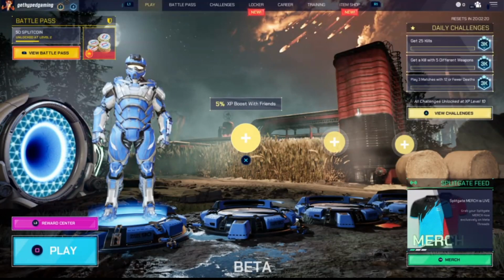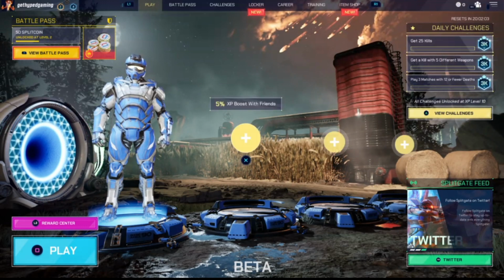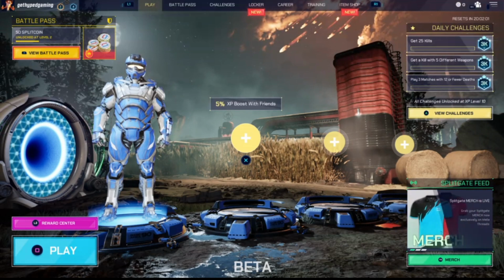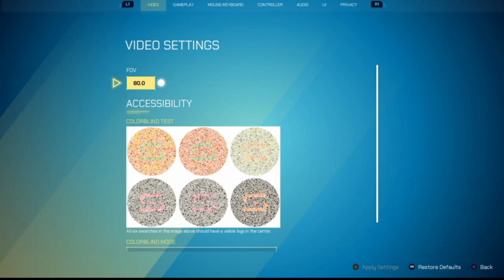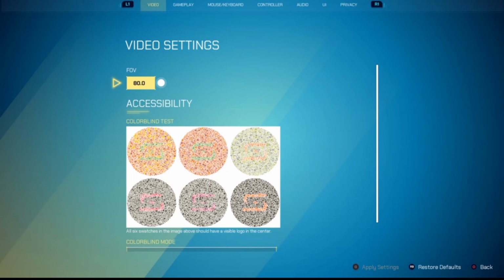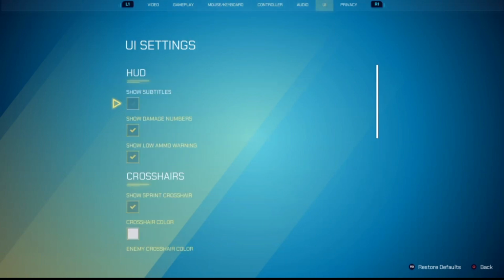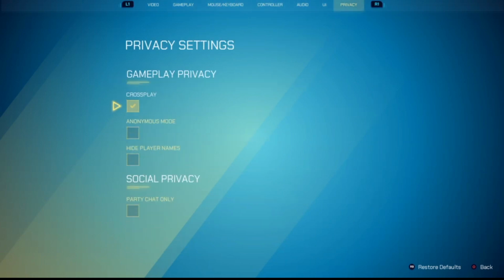How To Enable Crossplay In Splitgate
How to enable crossplay in splitgate. Learn how to play with just console or just pc players by enabling and disabling crossplay